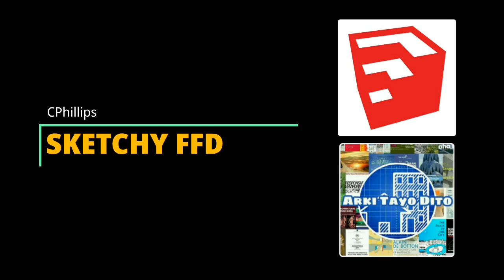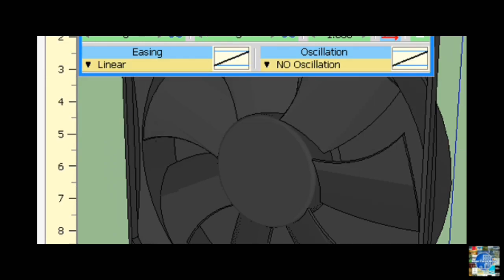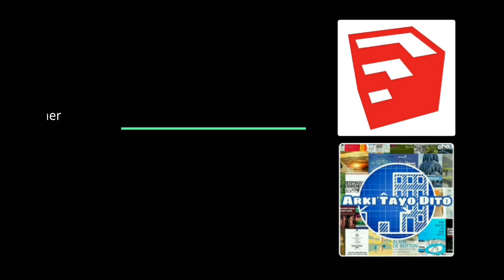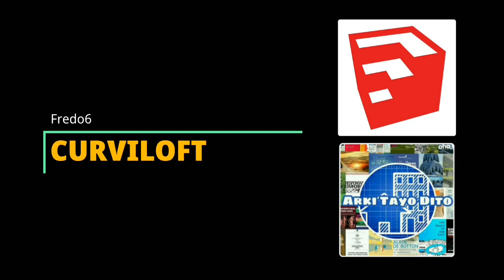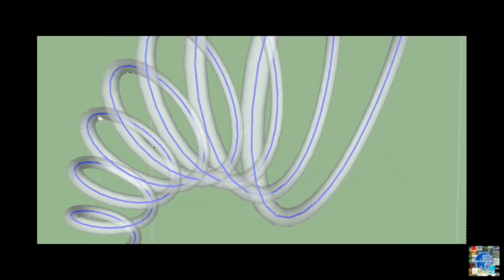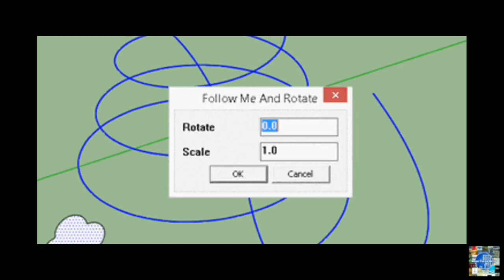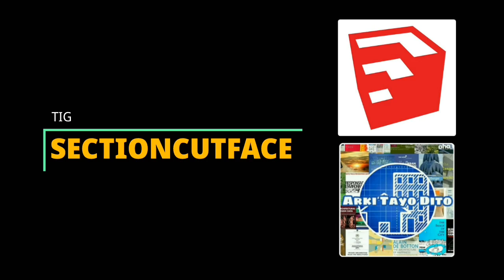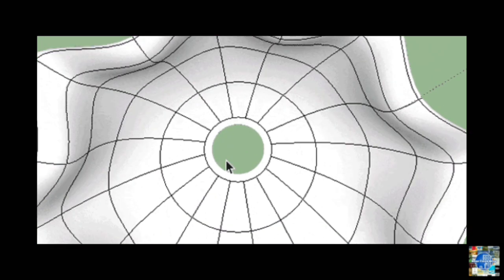[3D Tutorial] FREE Sketchup plugins for Improved and Complex Modeling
In this video, We're gonna share to you some uggestions for Free Sketchup Tools / Plugins / Extensions to level up your modeling and to easily design complex figures and forms. :))

00:00 INTRODUCTION
00:20 SKETCHYFFD
00:40 ANIMATOR
01:05 MEMORY COPY
01:32 CLF SHAPEBENDER
01:51 JHS POWERBAR
02:11 CURVILOFT
02:30 HELIX ALONG CURVE
02:55 MULTIPLE OFFSETS
03:20 FOLLOW ME & ROTATE
03:43 EDGE TOOLS2
04:08 SECTIONCUTFACE
04:29 SUBD & QUADFACETOOLS